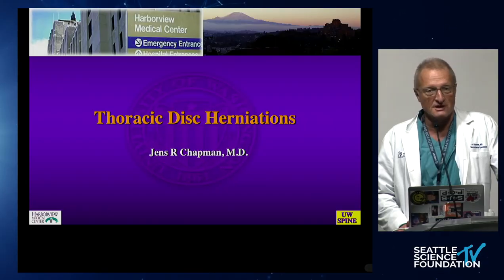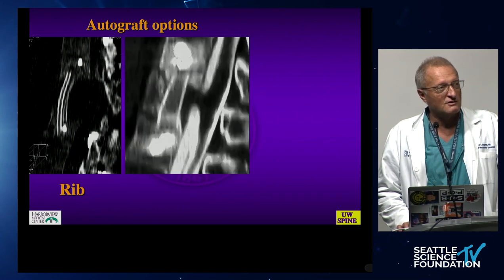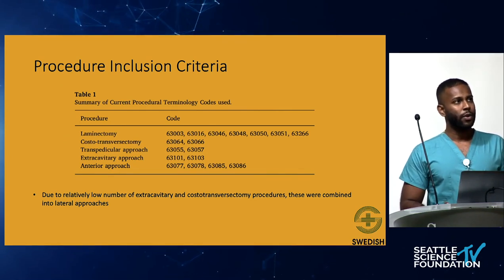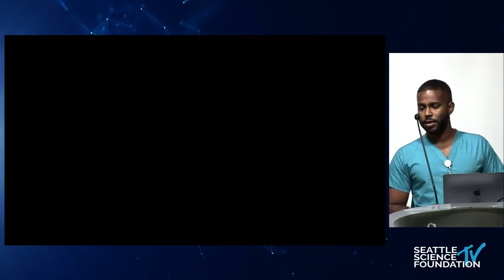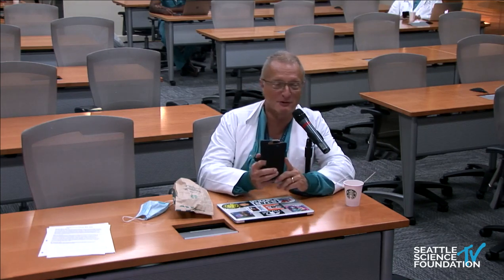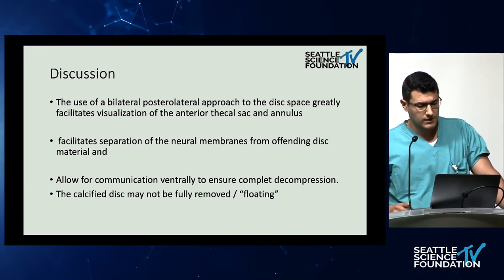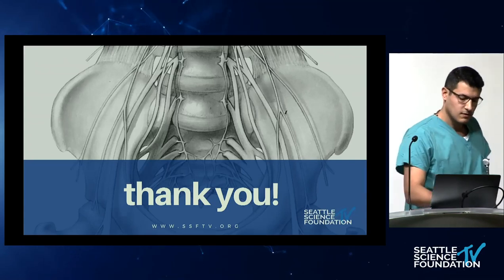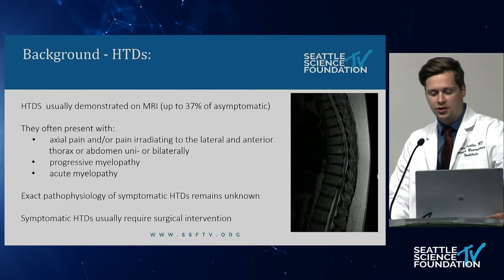Thoracic Disc Herniations: Swedish Neuroscience Institute | Moderated by Dr. Jens Chapman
1.
3.  Interested in claiming CME credit?

6 Things to Know About SSF

1.     We are a Physician Driven, Not for Profit Organization.

2.     We are an ACCME Accredited Provider.

3.     We love to travel.

4.    We embrace technology and believe everyone should have the opportunity to learn from the best.We offer a number of free online tools to help you access over 450 nationally recognized experts from the world’s best medical and academic institutions.

5.    We want to make a difference.  We help you do what you do best to improve patient care.  Our services include:

6.     We love to do cool things, with cool people.